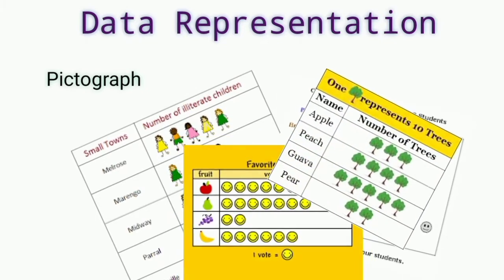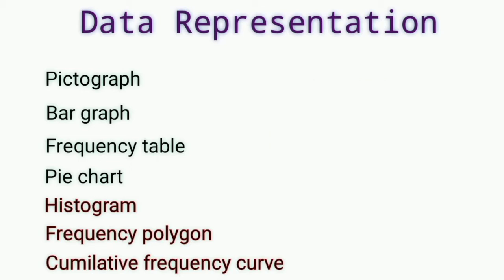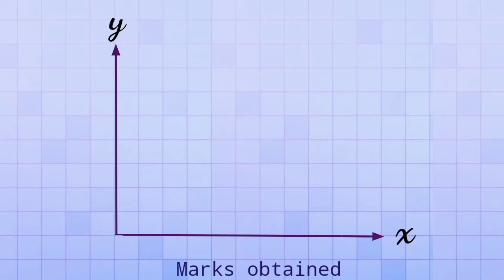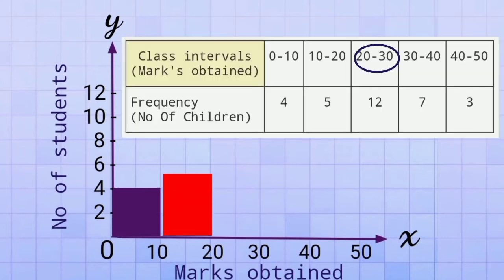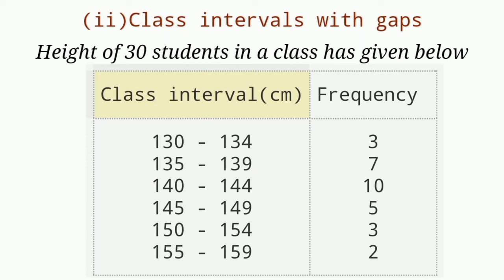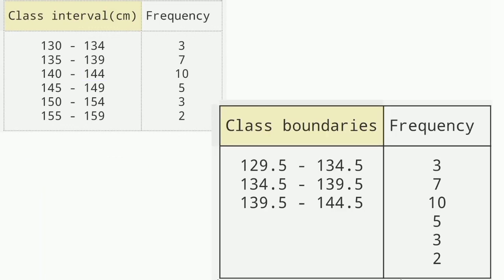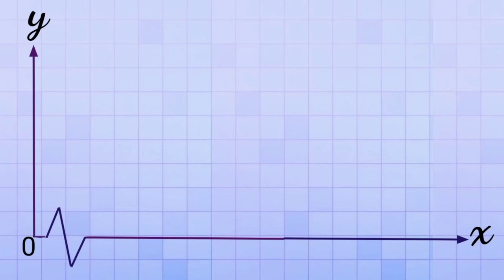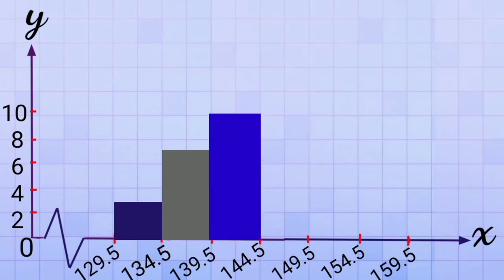How to draw Histogram | DATA REPRESENTATION | English med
histogram, data representation
This video will teach you the topic data representation
there are several types of data representation
Histogram is a important method
How to draw histogram